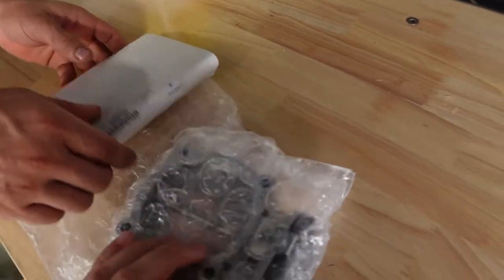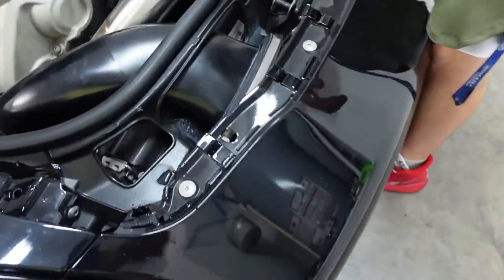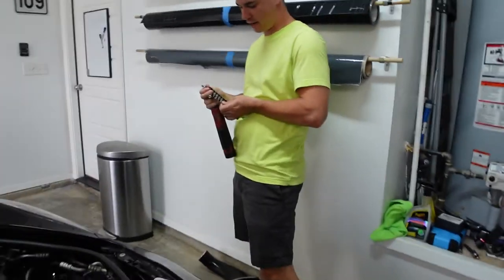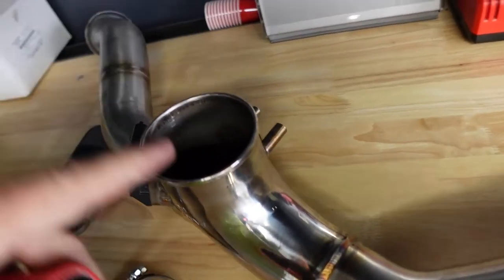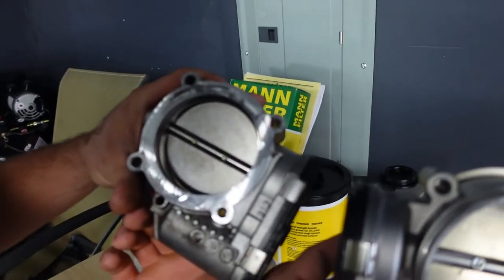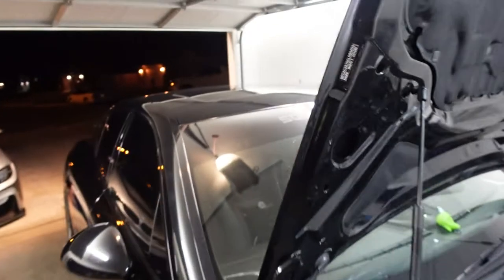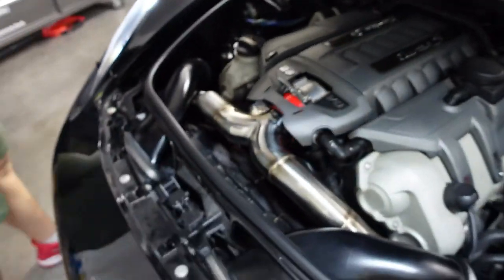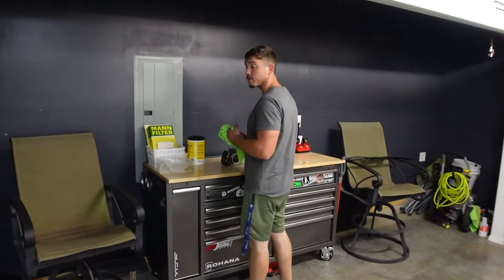Panamera gets GT3 parts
Chance's 2012 Panamera Turbo S is getting more power upgrades. The Throttle body can be upgraded to a OEM GT3 Throttle body to provide more air. More air allows the tuner to do more fuel. More air and fuel means more power baby..

Chances Instagram: @Jonesy8332
Chances SnapChat: @ThatBimmerKid